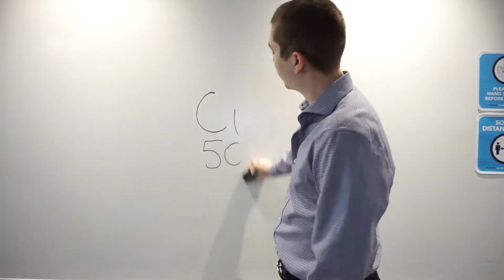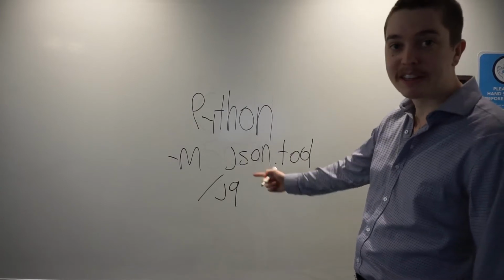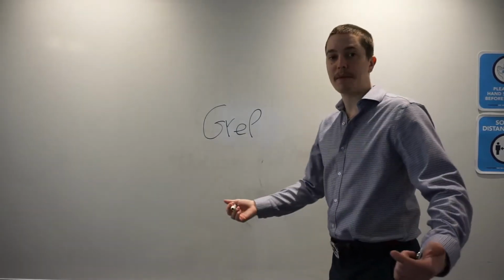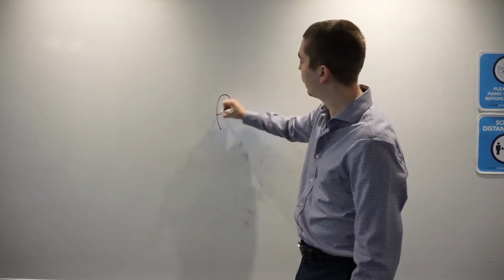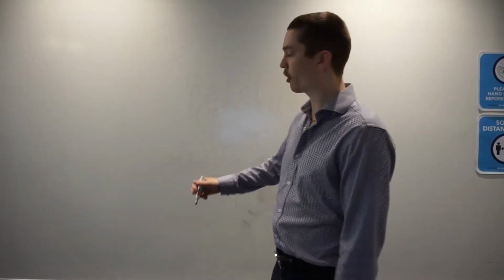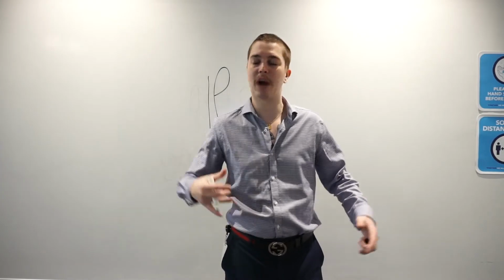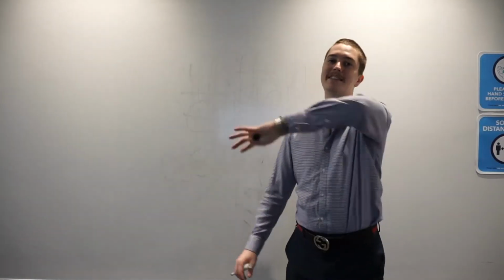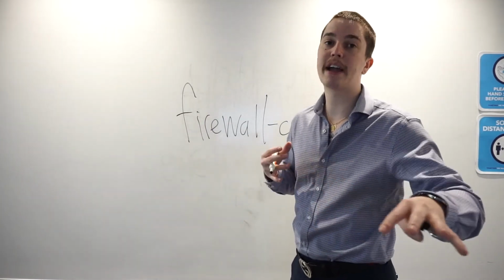20 Linux Commands to learn for your career as a Systems/Cloud Administrator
Linux Commands:
1. Curl = transfers urls to test application connectivity – remember the last time you got a HTTP 500 error? This means that your request to the page can’t reach a database. So what could be the problem? We can use curl to check if our application can get to other places besides the database, and that’s where we would use curl. From here we can see if it can look into the nameserver to see why the database isn’t resolving to the hostname
2. Python –m json.tool /jq = sometimes the curl command gives you a block of text that is difficult to read ; so we can use python to convert the output into json format so I can read it easier.
3. Ls  = list
4. Tail = lists last part of file
5. Head = lists first part of file
6. Cat = concatenate = checking the contents of a file or confirm an app version
7. Grep = searches file patterns. If im looking for a specific pattern in the output of another command, grep highlights the relevant lines that im looking for.
8. Ps = shows process IDs and status’s of running processes
9. Env = if an application isn’t starting you can use the environment variables command to check if there are any wrong environment variables that are preventing the application from starting. These variables can be versions, database path, location of files, the name of the database
10. Top =  like the task manager in windows – monitoring tool. Sometimes we get a memory error – and we can go into top to check – is it really out of memory?
11. Netstat = shows the network status. Its like a routing table, it shows us the network ports in use and their incoming connections. However, on a router like a 2911 cisco you already have routing tables on the IOS. Whereas on Linux, Netstat doesn’t come with linux by default. So if you want this feature on your Linux machines, you can install it on your VMs, or since we are a DevOps culture – a culture that holds a high value for automation so that we are productive instead of busy, you can add a script into Azure or AWS when spinning up Ubuntu VMs to have them provision with Netstat installed.
12. Ip = ip address show eth0 = show the ip information of a network interface
13. Isof = lists the open files associated with an application, and more importantly can check for listening ports. So what does that mean, if you want to check if port 80 is in use, you use isof to check which process ID is using it.
14. Df = display free disk space
15. Du = retrieve detailed information about which files use the disk space in a directory. You can use this to see which files use the most space
16. Id = check the users running applications – can only run properly as superuser
17. Chmod = as a superuser you can change permissions and execution rights on files
18. Dig /nslookup = name server lookup = DIG = DNS lookup utility
19. Firewall-cmd = sudo firewall – close ports and open ports – if we wanted to enable ssh on a centos VM, we would have to use the firewall command to open up port 22
20. History = shows the history of commands used since the start of your session